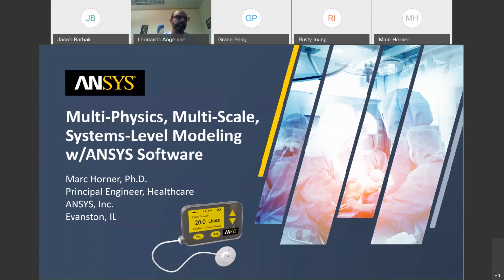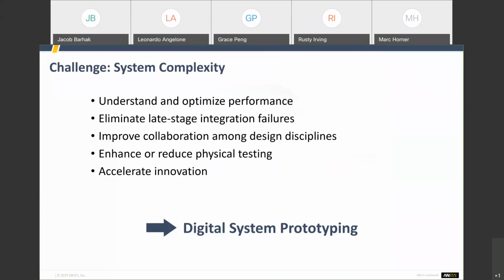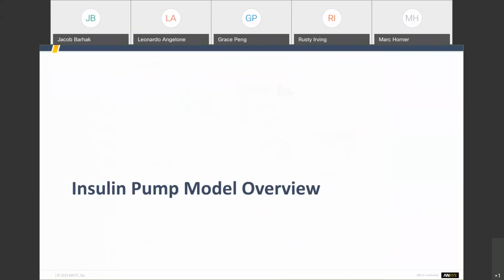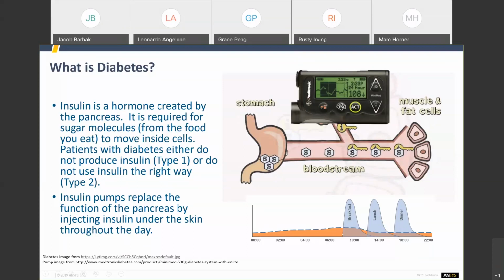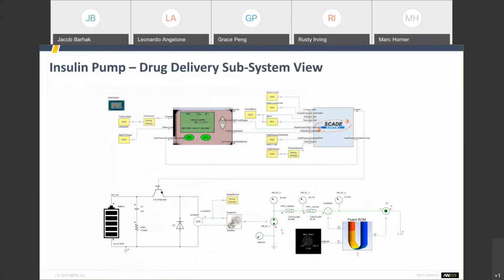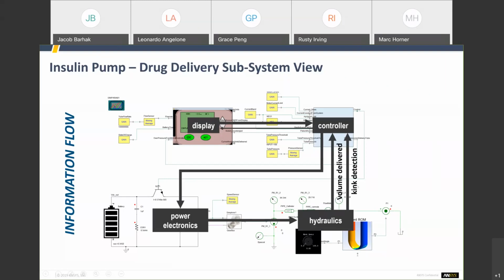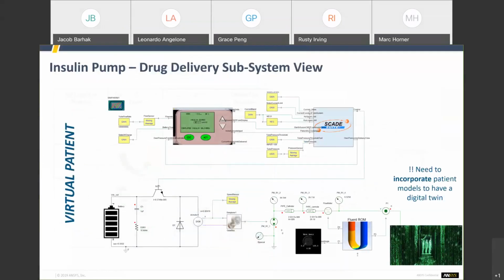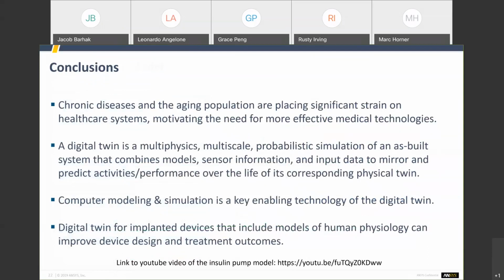2019 ML-MSM Meeting Webinar: Medical Digital Twins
Transcription available upon request.